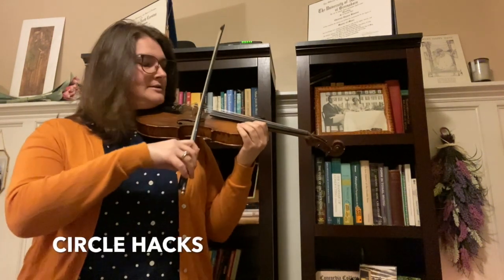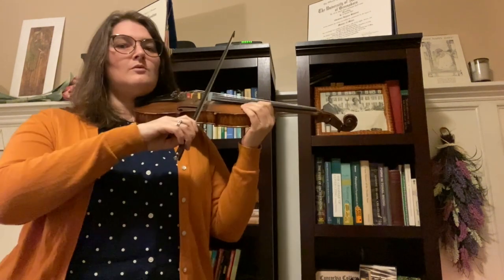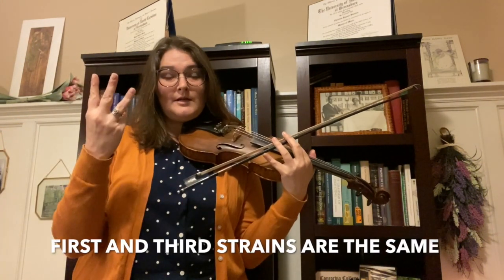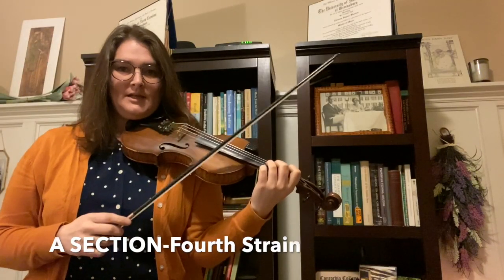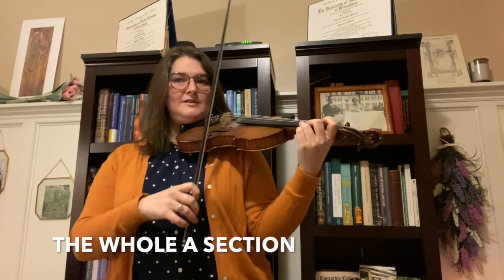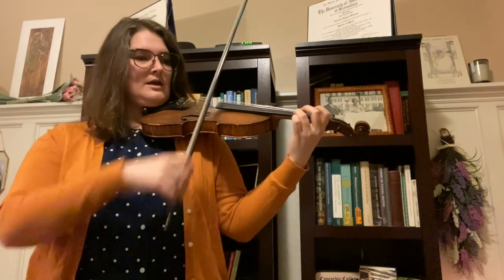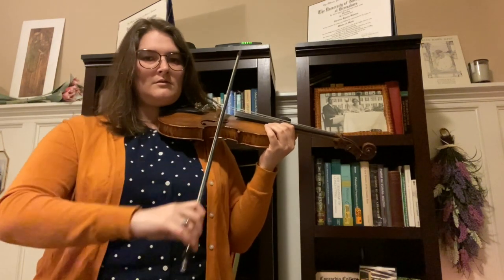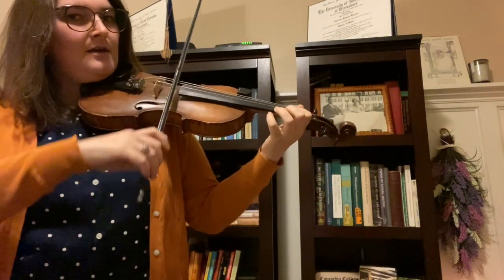Fly Around My Pretty Little Miss-Fiddle Lesson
Learn to play "Fly Around My Pretty Little Miss"